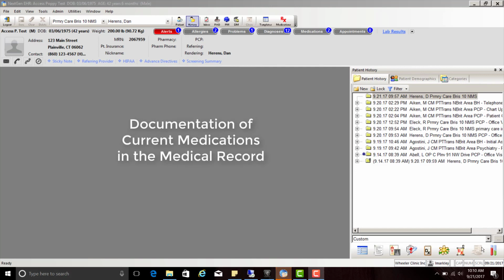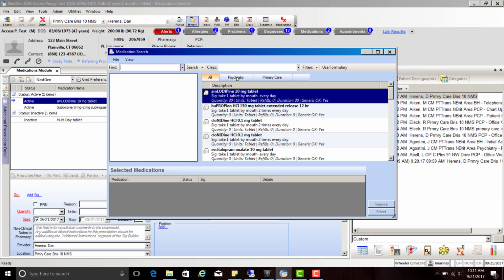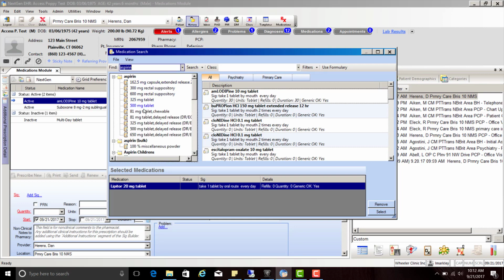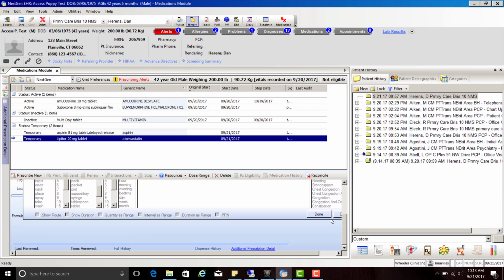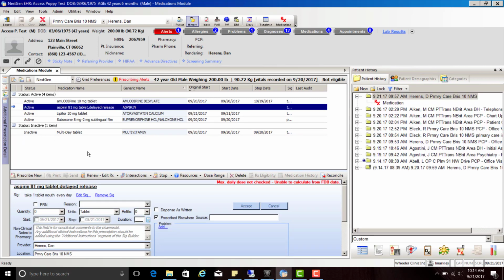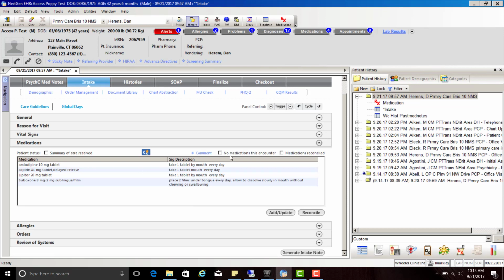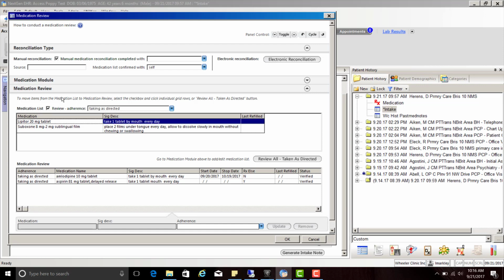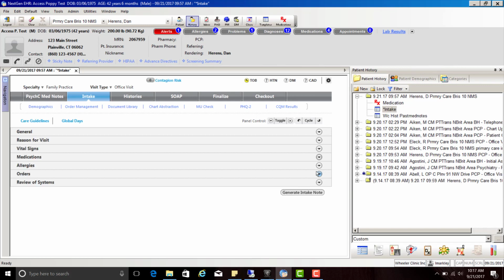Documentation of Current Medications in the Medical Record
Percentage of visits for patients aged 18 years and older for which the eligible professional attests to documenting a list of current medications using all immediate resources available on the date of the encounter.  This list must include ALL known prescriptions, over-
the-counters, herbals, and vitamin/mineral/dietary (nutritional) supplements AND must contain the medications' name, dosage, frequency and route of administration.